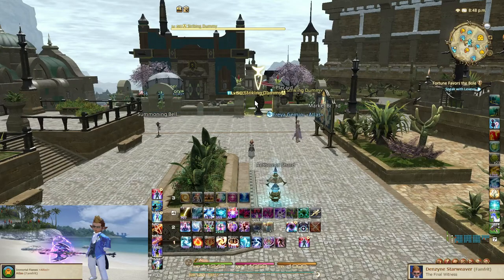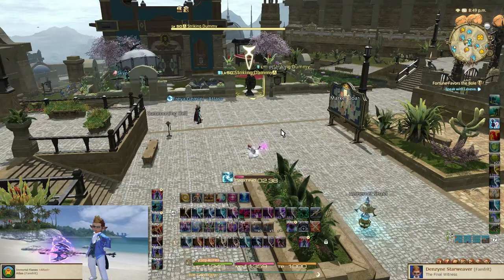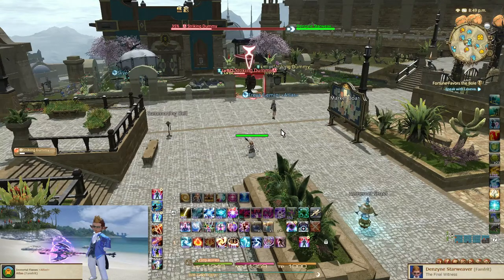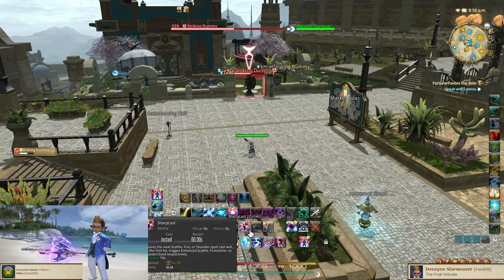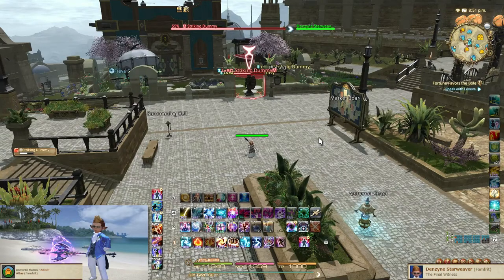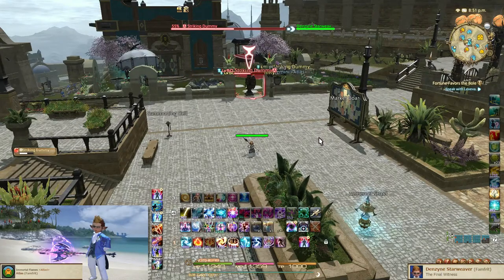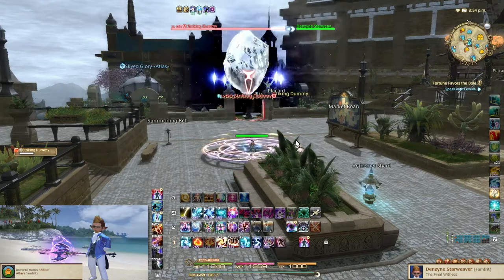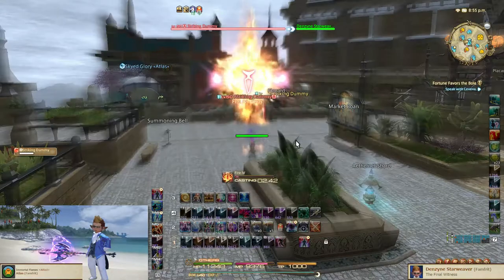BLM Tutorial: Input Buffering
Denz demonstrates and explains input buffering.